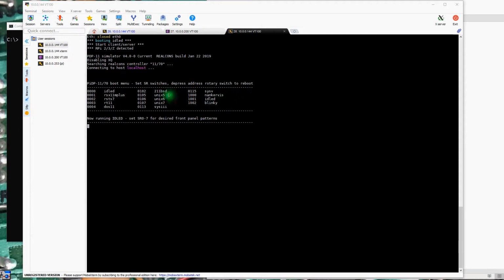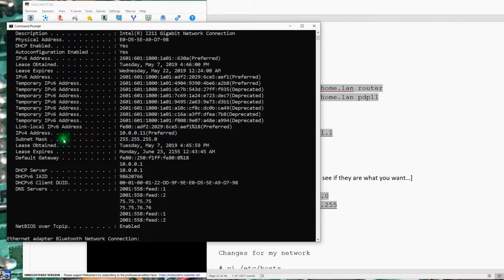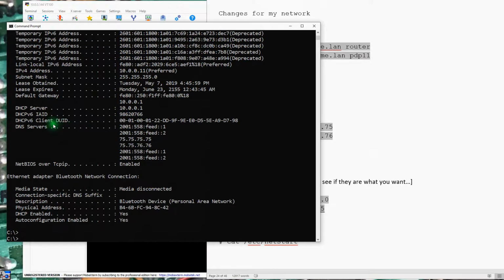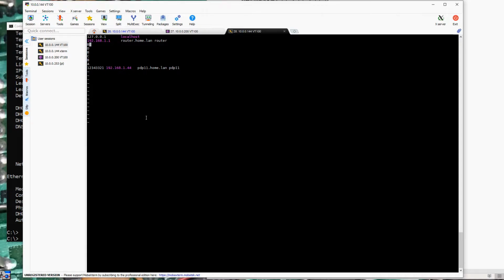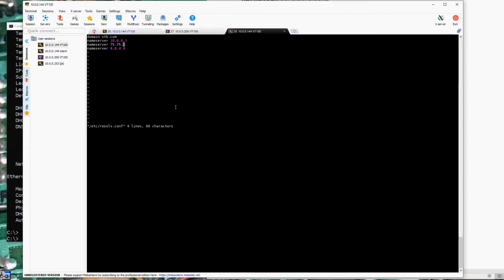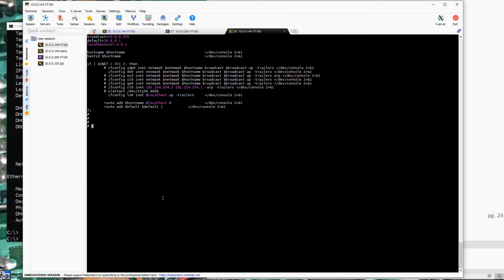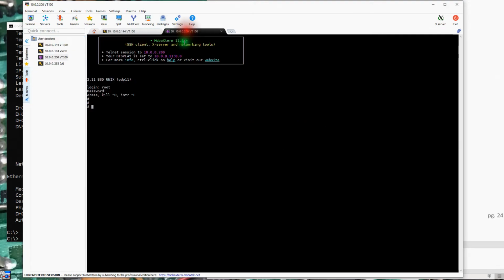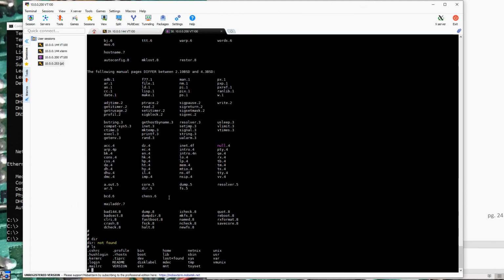PiDP11 - PDP11/70 - 211BSD - Setting up networking - STB299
In this video we setup networking for 211BSD on the PiDP11 / PDP1170 simh emulator. We look at to explore your home network setting so we can config the 211BSD image to work on your network. We also discuss using the vi editor.